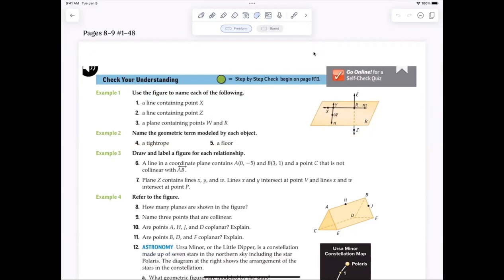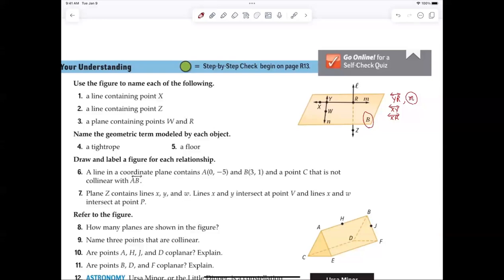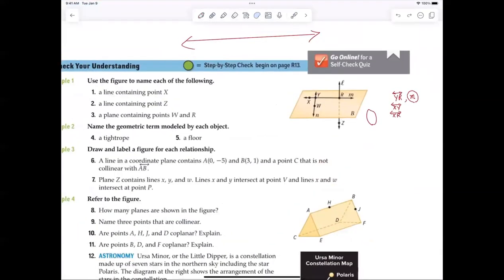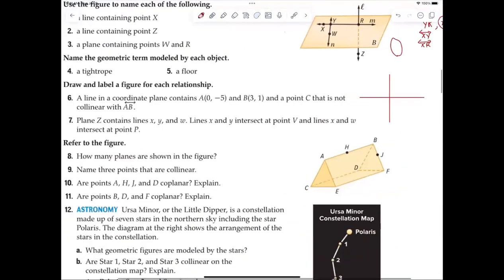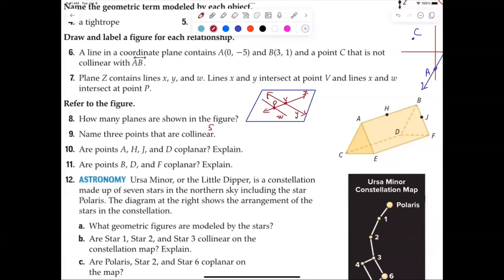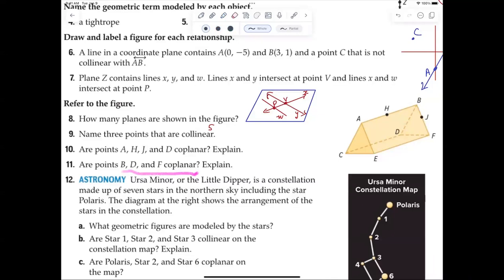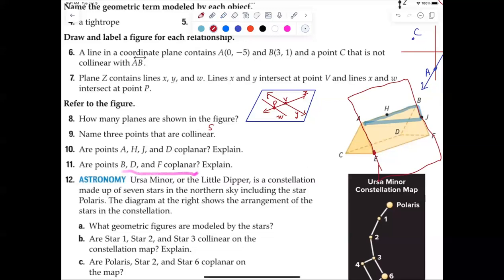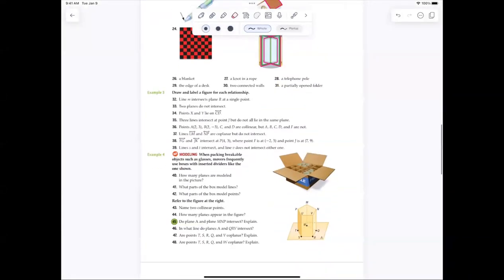Geometry Section 1 1